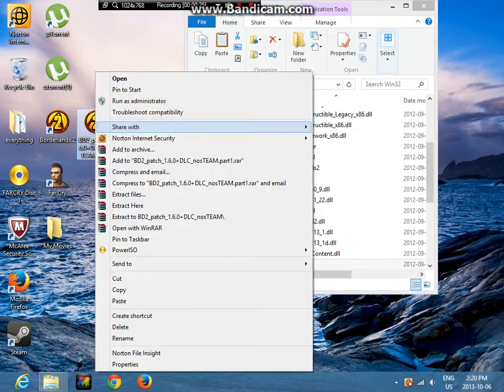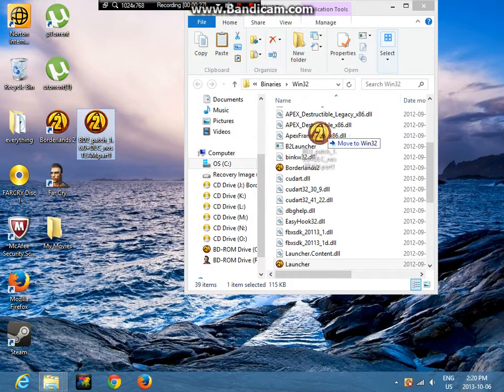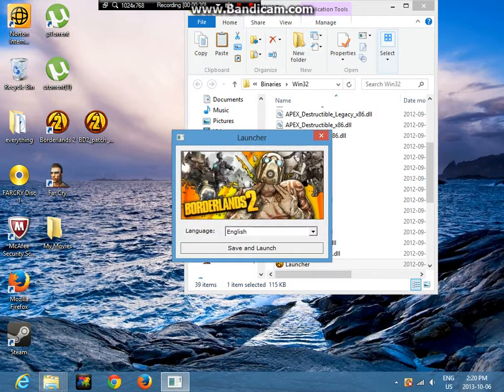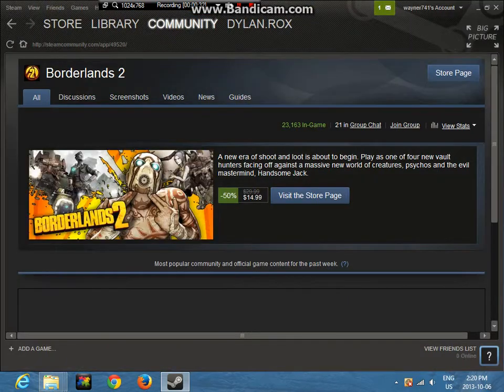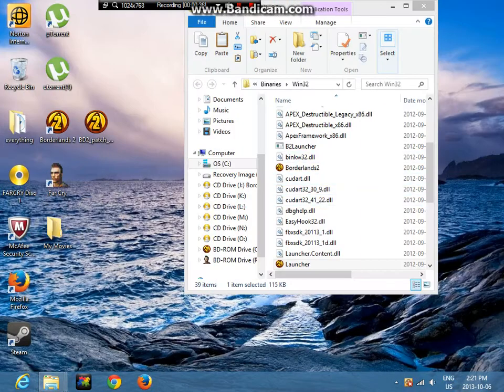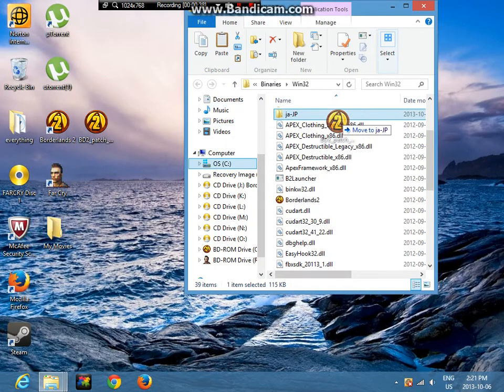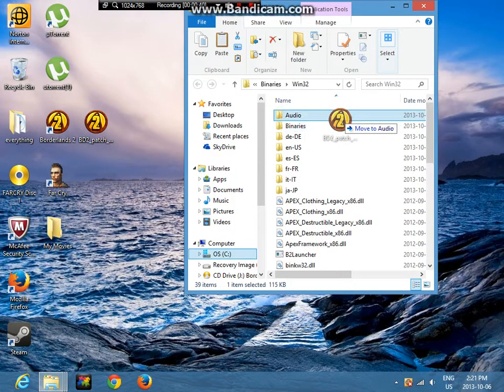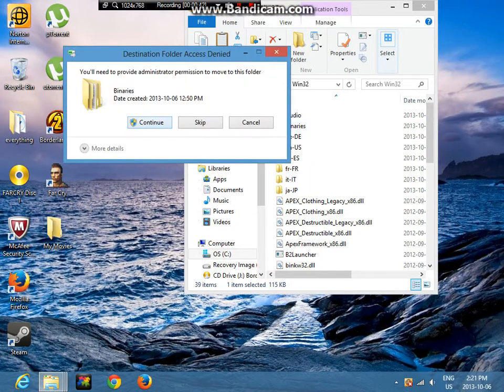Borderlands 2 steam error - please help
Every time I open Borderlands 2 Skidrow it just brings me to steam, someone please help me!!